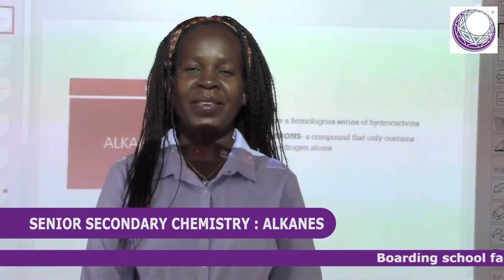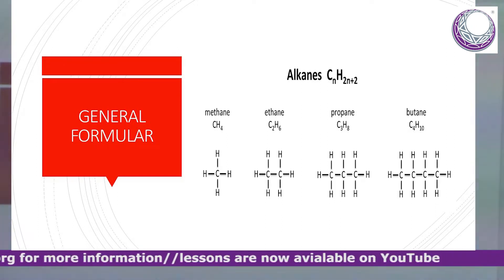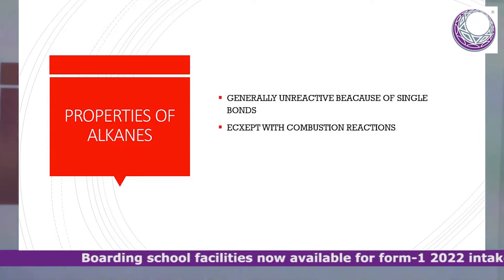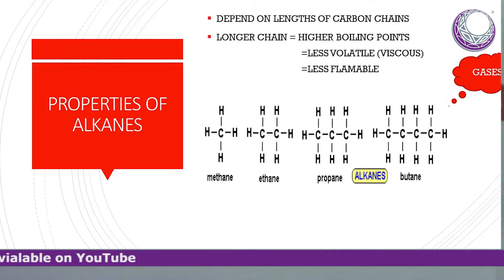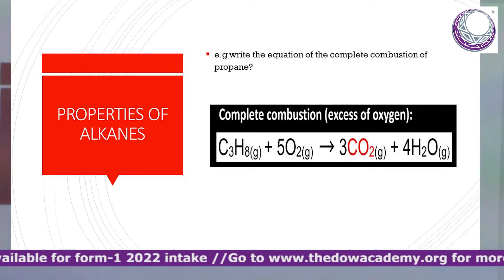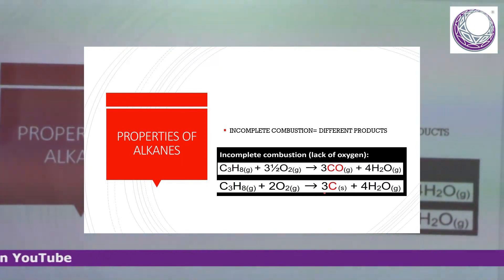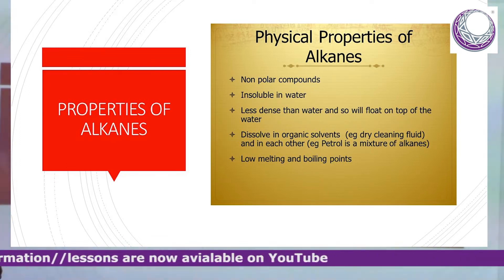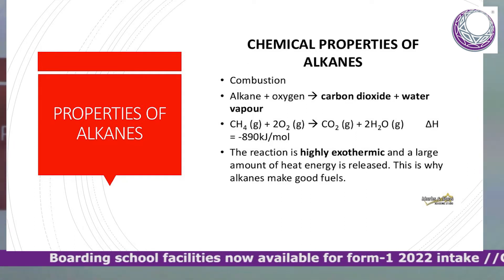TDA MS MWABAYA SS CHEMISTRY ALKANES